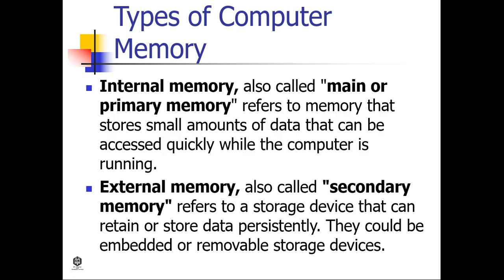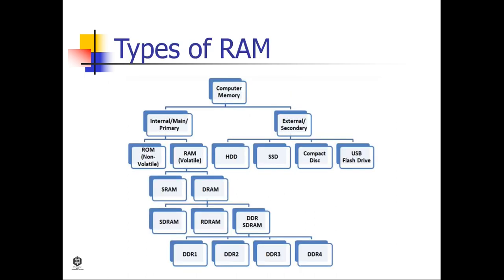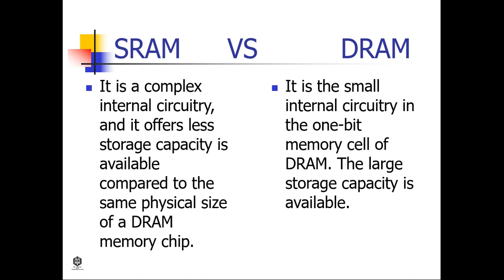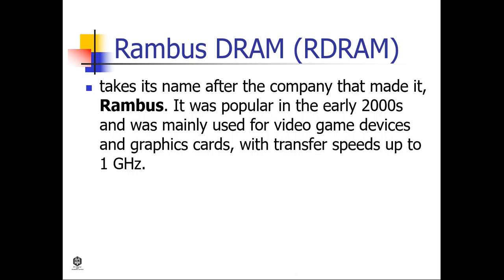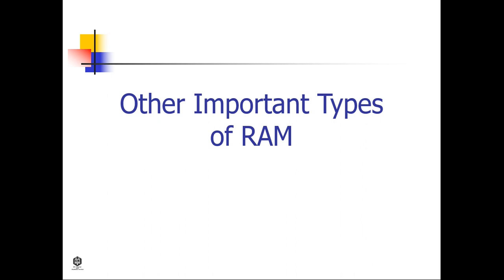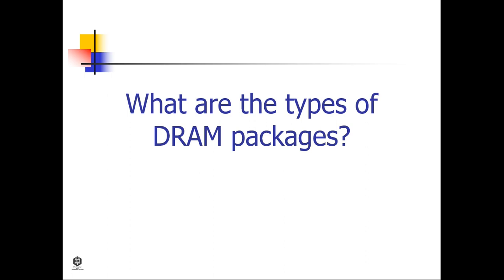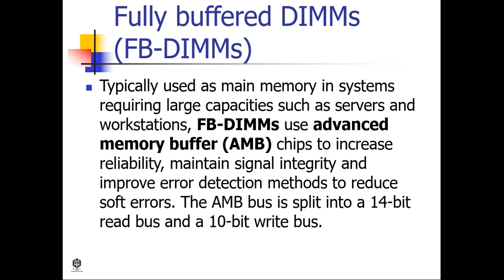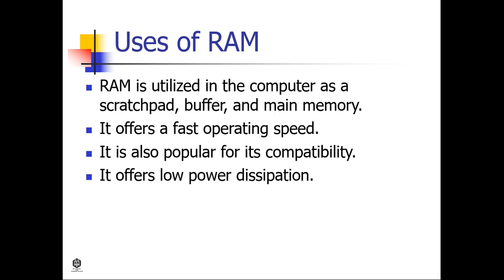Types of RAM (Random Access Memory)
The full form of RAM is Random Access Memory. The information stored in this type of memory is lost when the power supply to the PC or laptop is switched off. The information stored in RAM can be checked with the help of BIOS. It is generally known as the main memory or temporary memory or cache memory or volatile memory of the computer system.

How to Identify the Types of RAM and their Specifications?
There are many different types of RAM that have appeared over the years and it is often difficult knowing the difference between them both performance-wise and visually identifying them. This content tells a little about each RAM type, what it looks like, and how it performs.